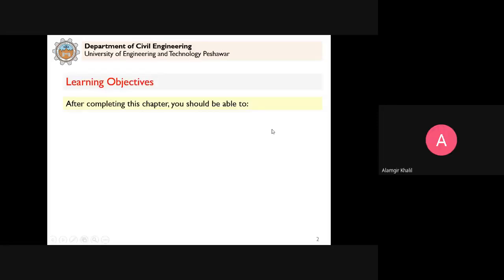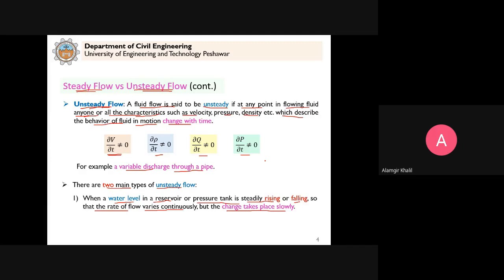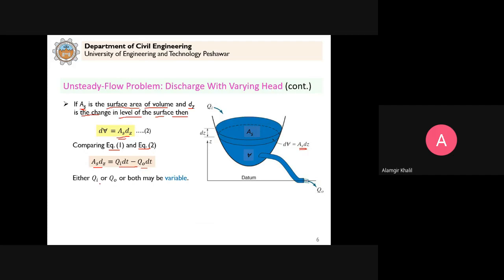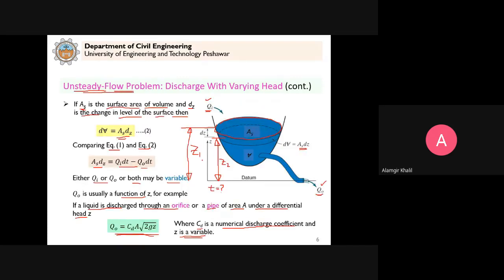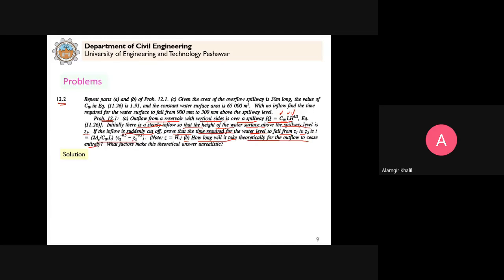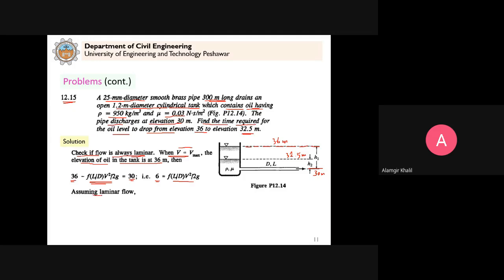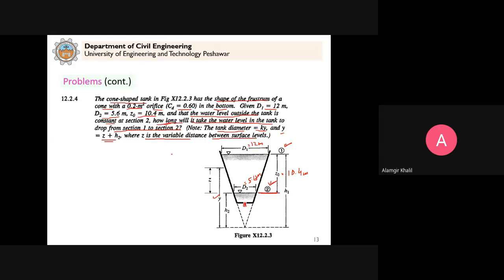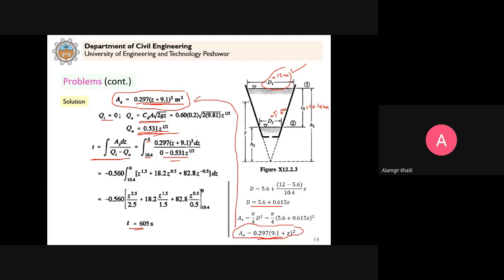Steady Flow and Unsteady Flow | Fluid Mechanics With Dr Alamgir Khalil UETPeshawar